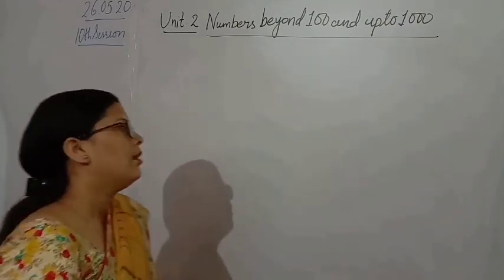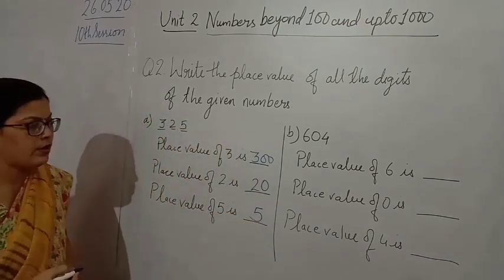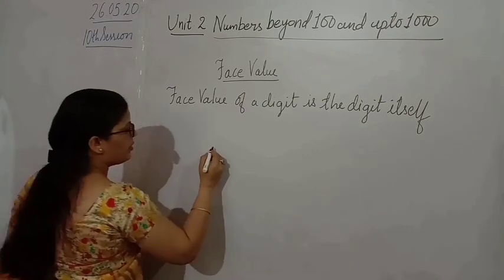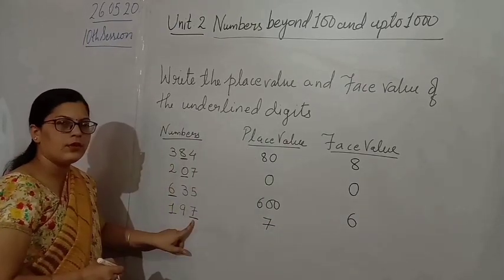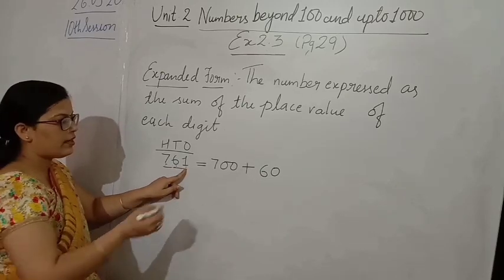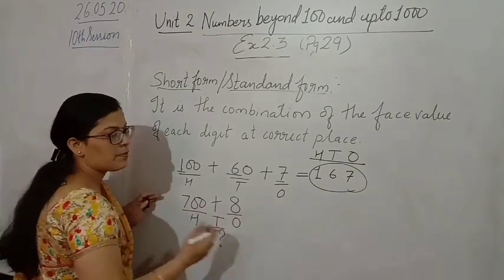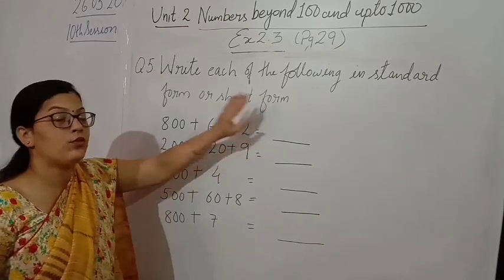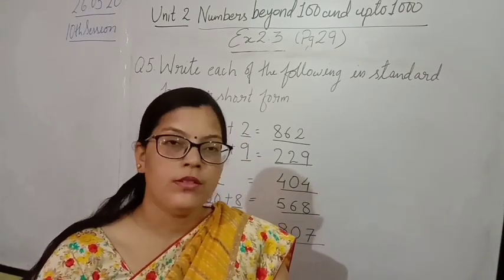Class 2 Mathematics (26/05/2020)